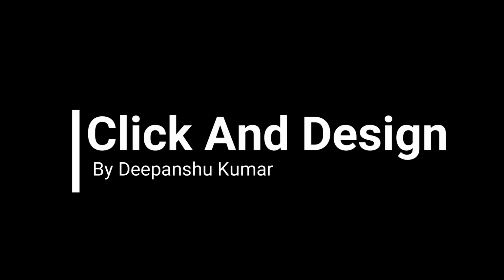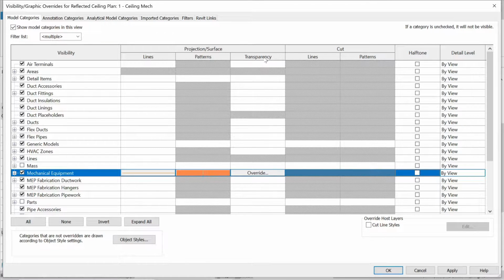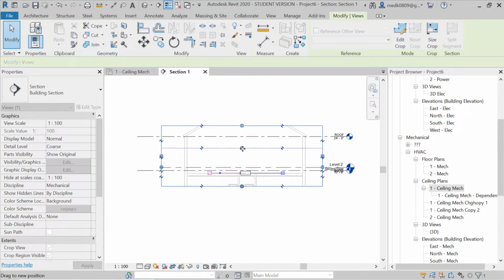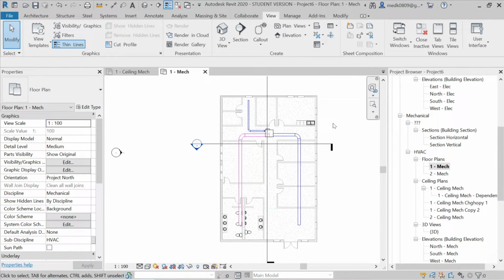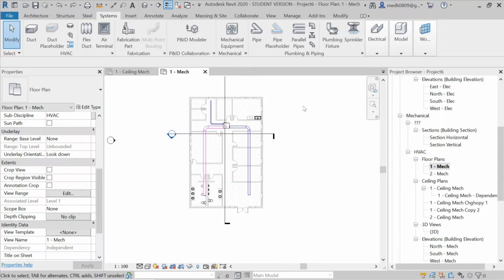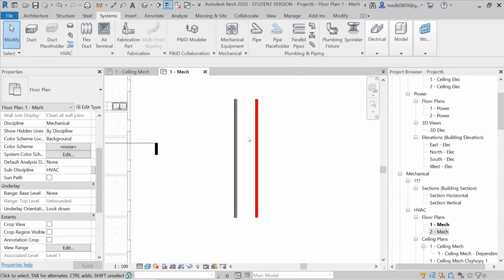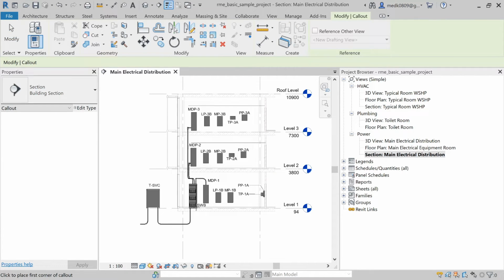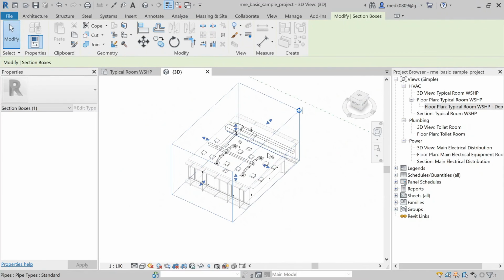Views and View Settings⚙️ in Revit MEP | Tutorial 4️⃣ | Step by Step ✅ | Русский and English🌐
Hello Techies😊